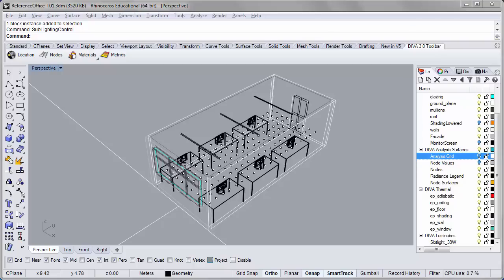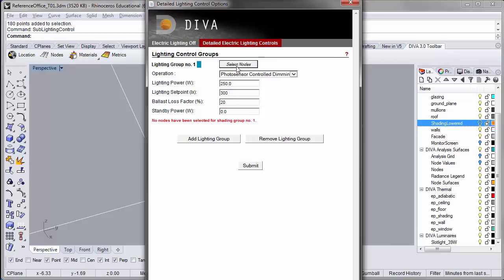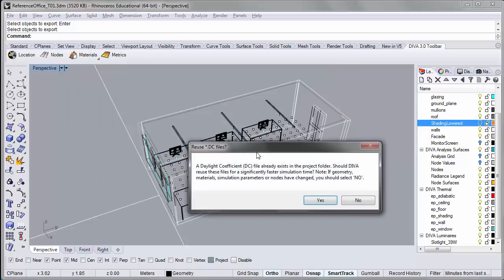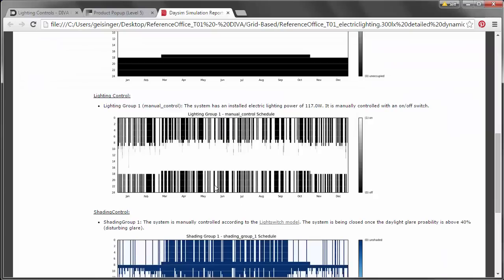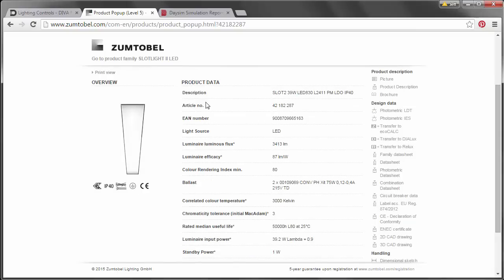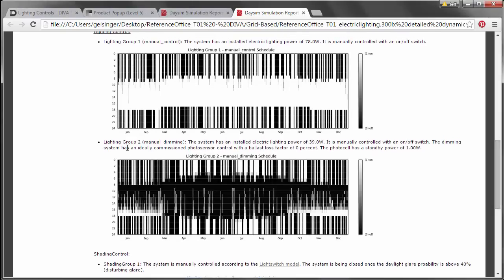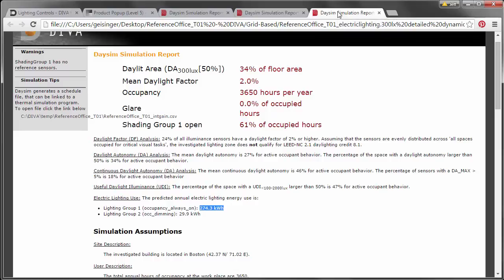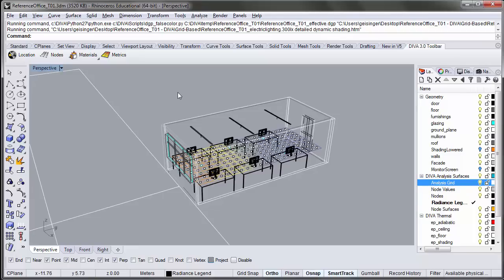DIVA Tutorial 06 - Lighting Controls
This is the sixth of seven tutorials for DIVA-for-Rhino, based on the "MIT Reference Office" (Download Rhino file In this tutorial, Jeff Geisinger will go over how to run an electric lighting control analysis with a couple of zoning strategies, one example with a single, manually-controlled zone, and another with two zones (one with photosensor dimming and another manual).

NOTE: Each tutorial builds on the previous one, so it is highly recommended that viewers start from Tutorial 01 and move through the series sequentially.